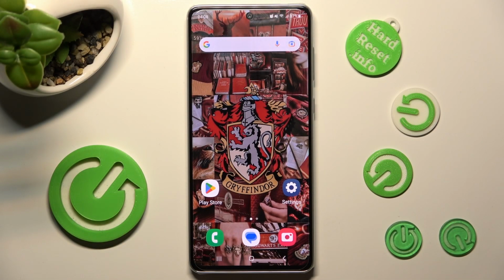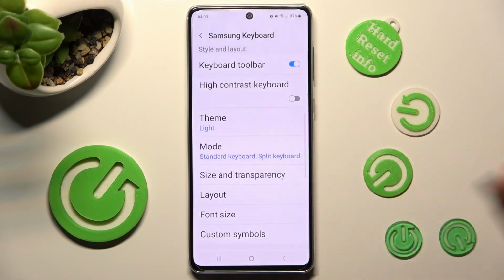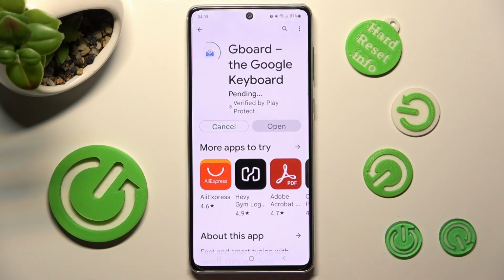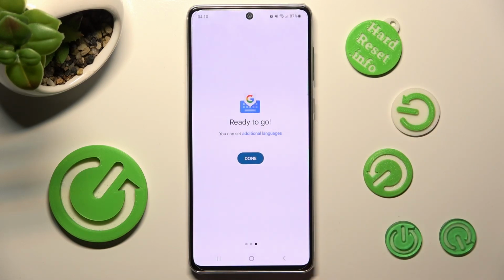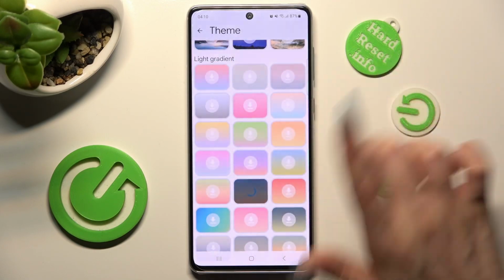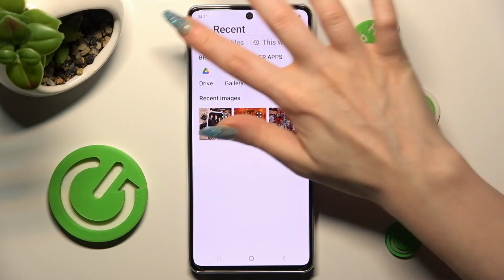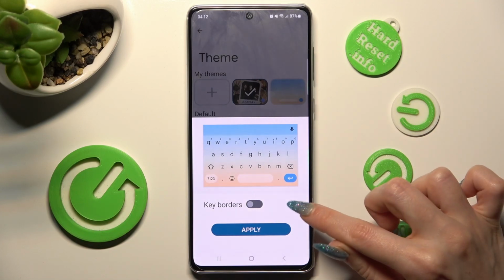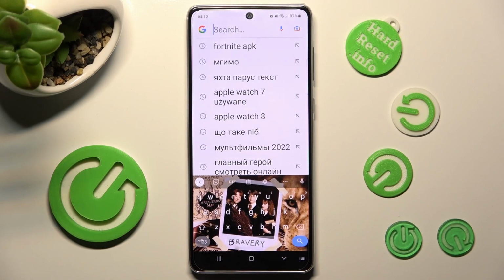How to Personalize Keyboard Theme in Samsung Galaxy A73 – Apply Photo as Keyboard Theme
Click here if you want to read more about Samsung Galaxy A73

Did you know the free app available in Play Store on Samsung Galaxy A73 allows you to Choose or Customize the Keyboard Theme? This app is called Gboard and in this tutorial, our expert will show you how to set it up and adjust it. Once you've accessed the correct settings of it, you can choose the ideal color or pick an image to use as the background of your keyboard! So, if you want to do that, just look it up and follow the instructions provided by our expert. Let's get started!

How to Customize Keyboard with an Image in Samsung Galaxy A73? How to Change Keyboard’s Background in Samsung Galaxy A73? How to Customize Keyboard Theme in Samsung Galaxy A73? How to Personalize Keyboard Theme in Samsung Galaxy A73?